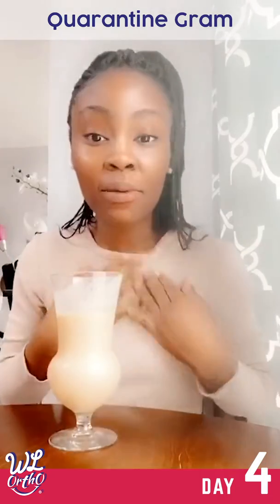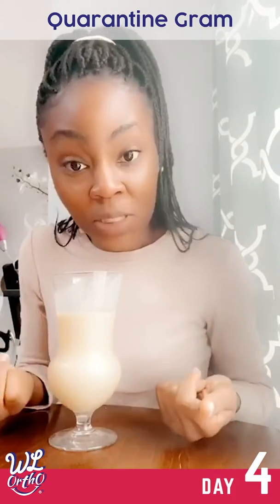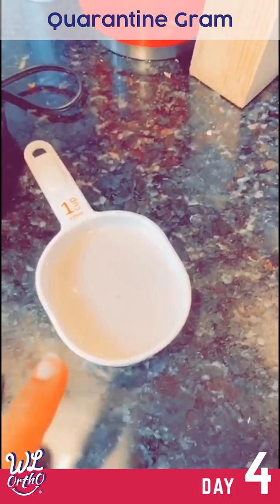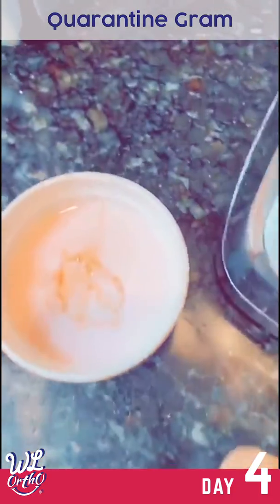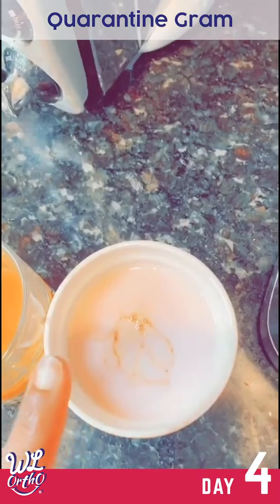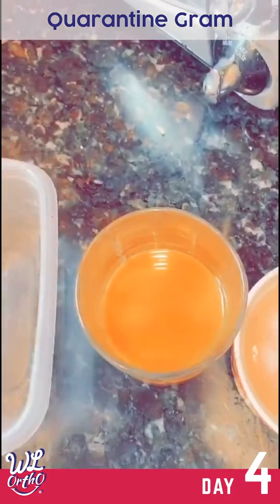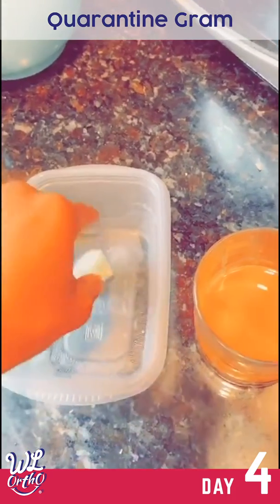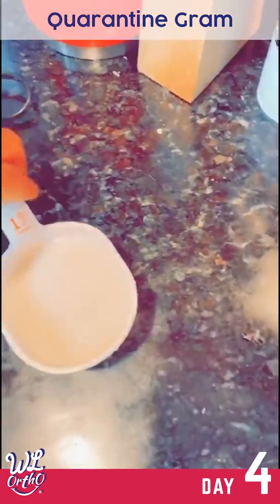Quarantine Gram Day 4 | West Loop Orthodontics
Hey Patients and Friends,

We're in need of something refreshing, so here's a tropical recipe to remind you that warmer times are just around the corner 🍹☀️

Mango Pineapple Smoothie Recipe:
1 C Almond Milk

1/2 C Yogurt

1/2 C Mango Puree

1 TBSP Honey

1 Banana

3/4 C Pineapple
1 TBSP Ginger